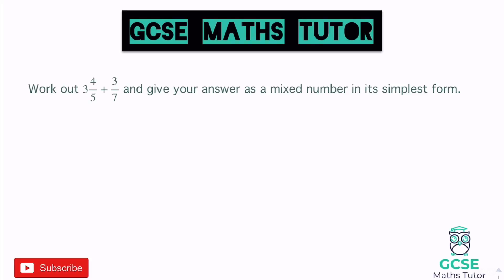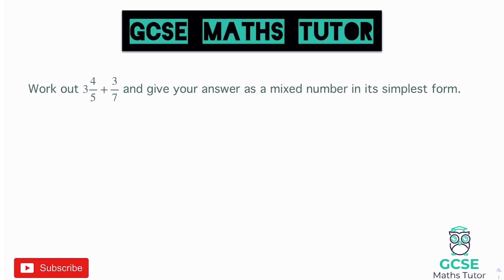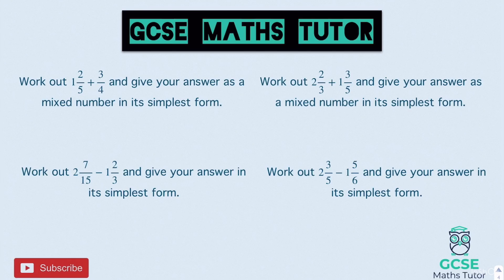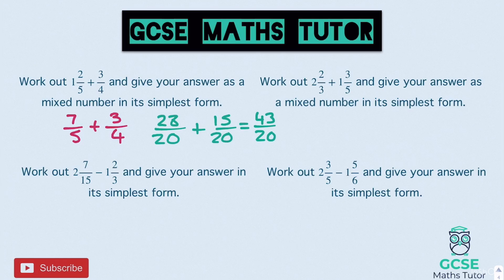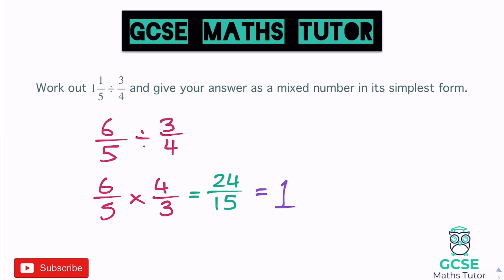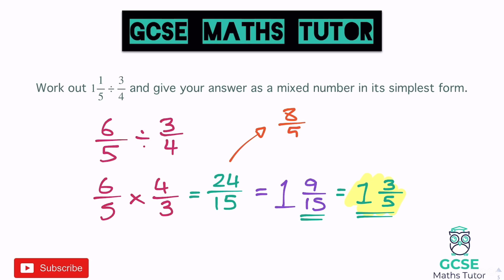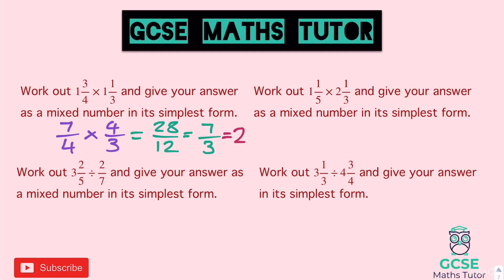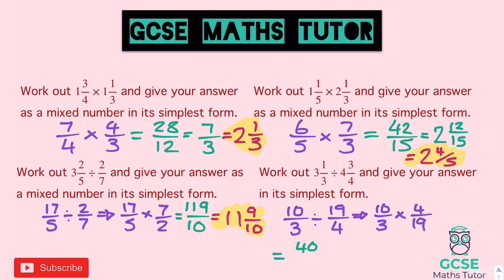Fraction Calculations with Mixed Numbers | Grade 5 Crossover Series | GCSE Maths Tutor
A video revising the techniques and strategies for completing fraction calculations with mixed numbers (Higher and Foundation).